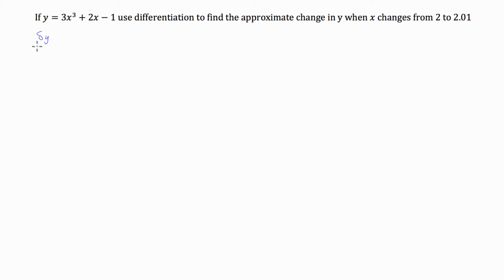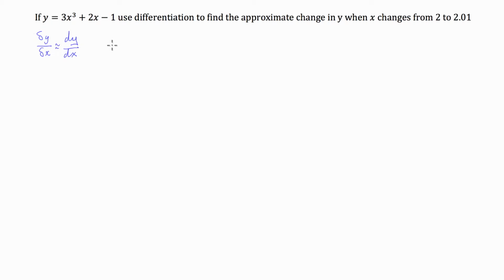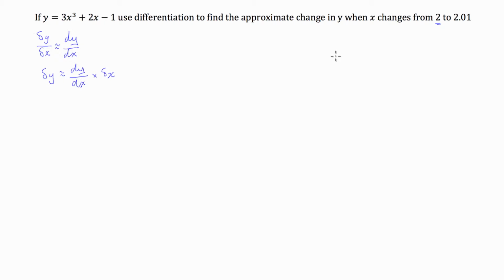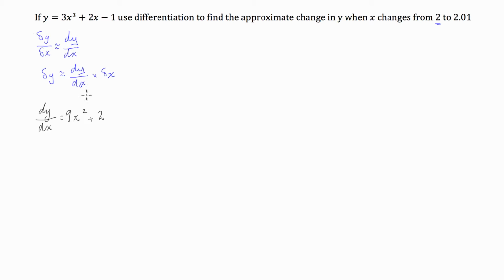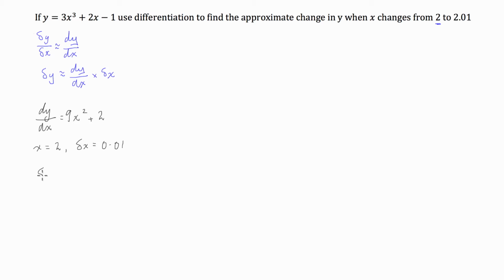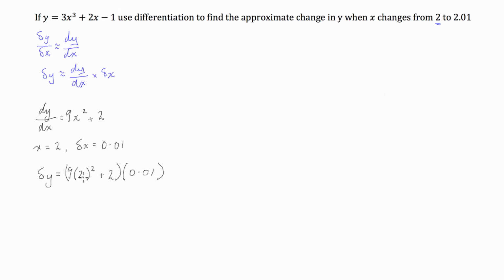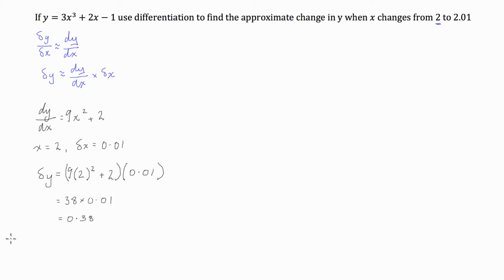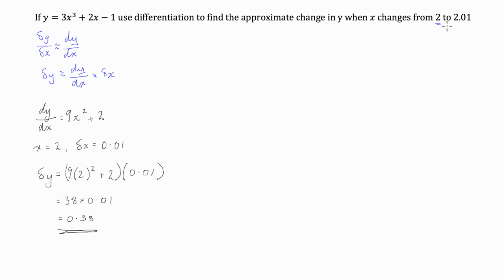Calculus - Incremental Change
Quick example of approximating a change in the dependent variable by using differentiation and the change in the independent variable.